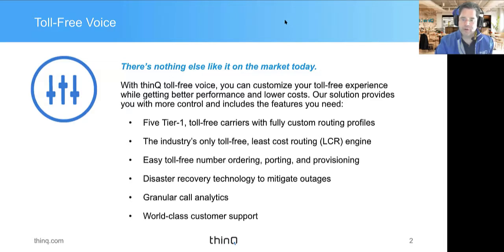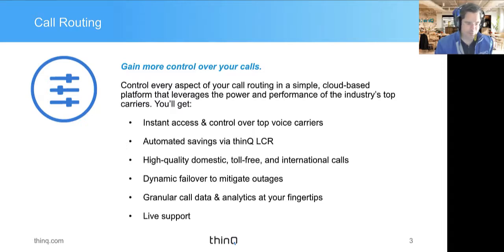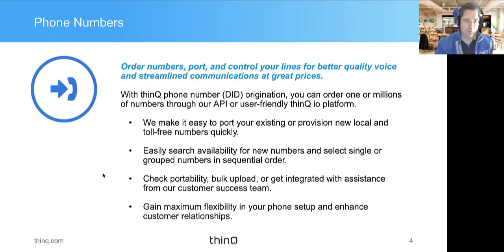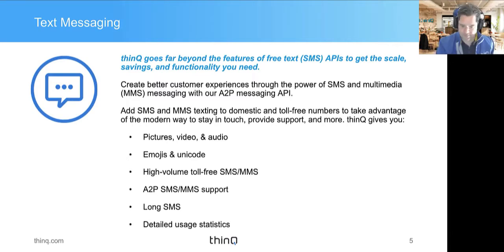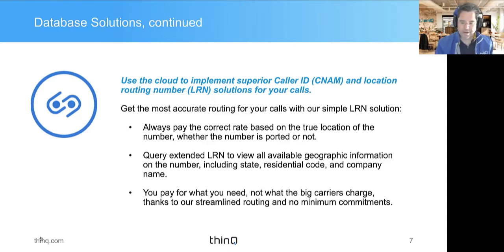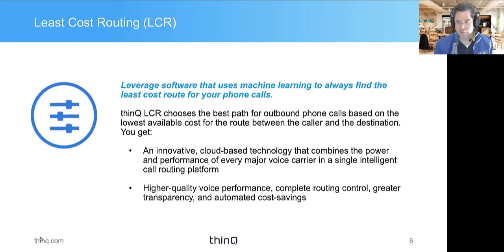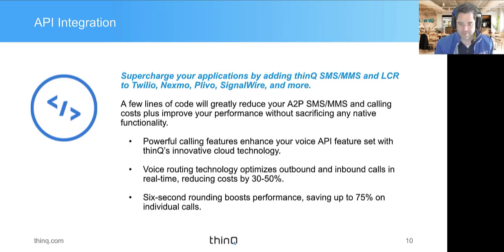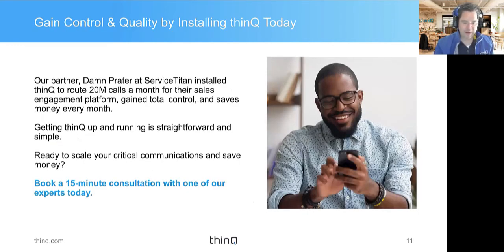thinQ Solutions Demo | Better Voice & Messaging in the Cloud | Toll-Free, SMS/MMS, CNAM, LRN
– cloud telecom experts for a 15-minute overview! Learn more about a better way to power voice and SMS/MMS text messaging applications in the cloud. Get up and running fast with our new, integrated thinQ io portal or APIs.

We make it easy for SaaS and UCaaS platforms, enterprise contact centers, plus telecom VoIP  providers to bring your own 40 high-quality carriers to Twilio, Nexmo, Plivo, SignalWire or any SIP connection.

Use our APIs to add and control your inbound and outbound voice and texting features in your existing tech stack in minutes, save on your cost of goods, connect to existing SIP providers, improve call delivery and quality, and more.

Our now fully-integrated thinQ.io cloud communications platform also makes it easy to buy and port phone numbers, create route profiles and trunks for outbound voice calls, enable text messaging, and more.

Add call-specific analytics and SIP ladders along with our five-star support team to mitigate and route around outages, create custom routes and blocks, and more – and you've found a "better way" to communicate.

Purchase phone numbers for inbound voice, route outbound domestic, toll-free, and international calls. Plus scale your text messaging communications with A2P SMS/MMS. Our Least Cost Routing (LCR) engine and database features – Location Routing Number (LRN), Caller Name (CNAM) and E911 – ensure that you're properly routing across our 40 high-quality carriers and paying the best price for every call.